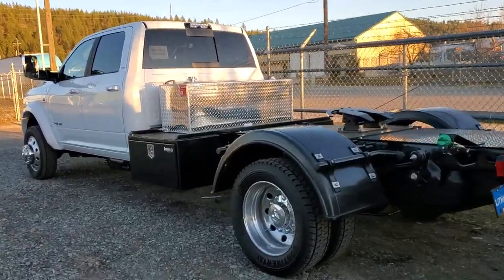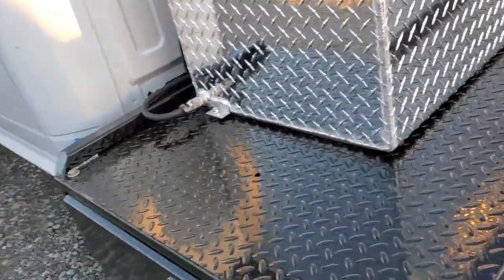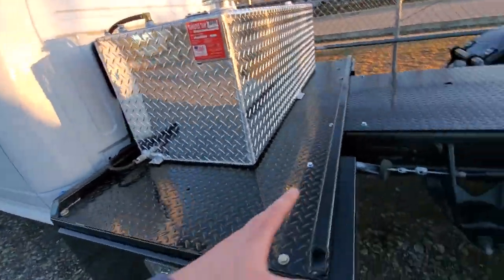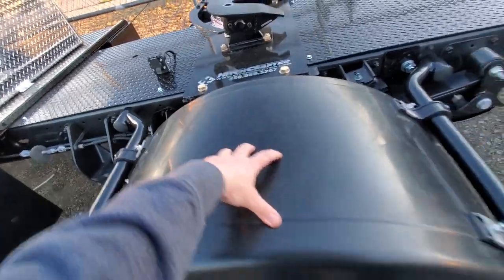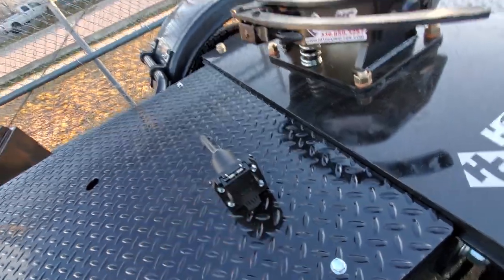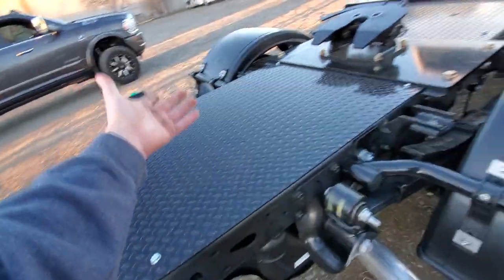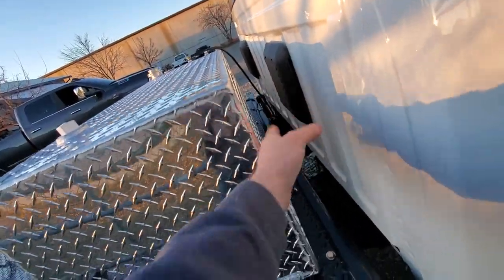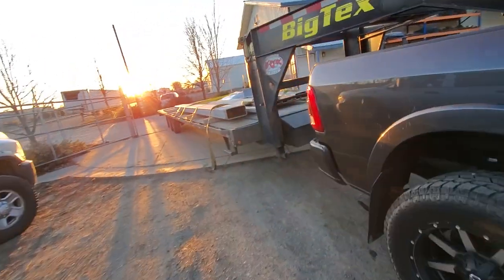2020 Ram 5500 Cummins. Best 5th wheel setup I've seen. Finished product.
2020 Ram 5500 Cummins. Brand new truck. nice 5th wheel setup. Setup is called hitch crafter.